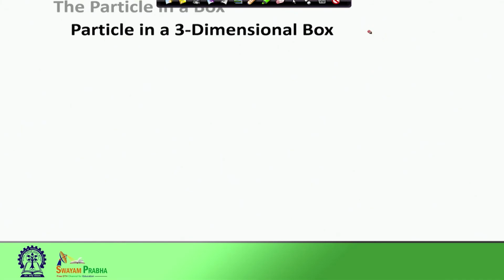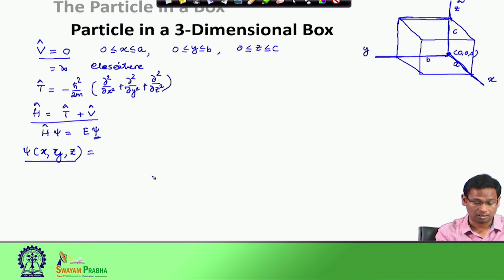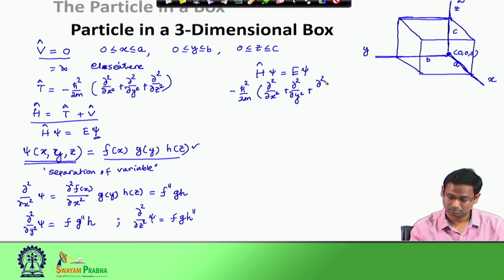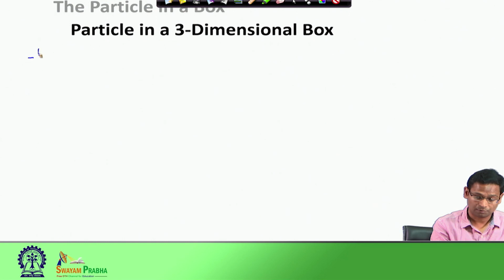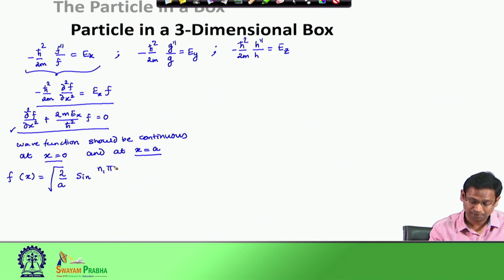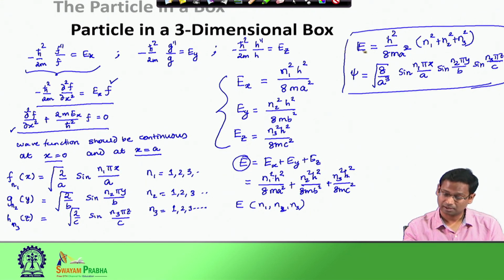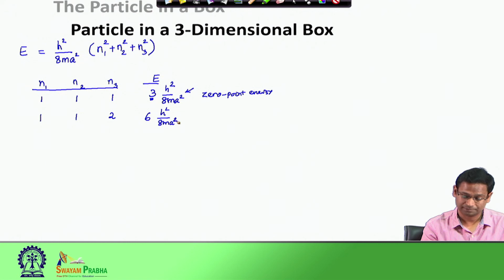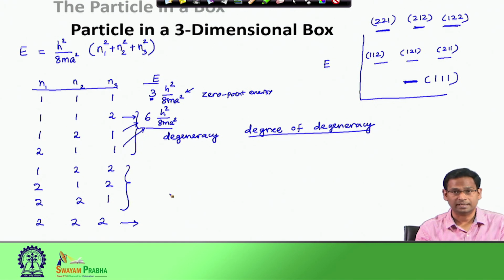Particle in a box (Part - lV)